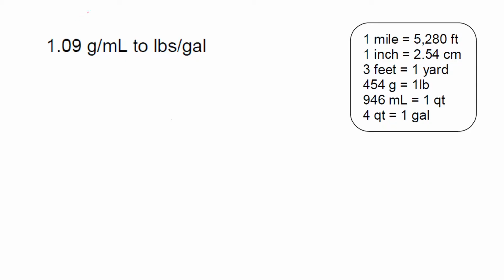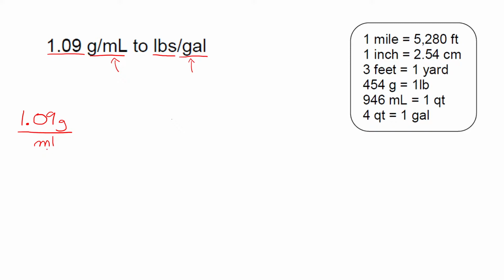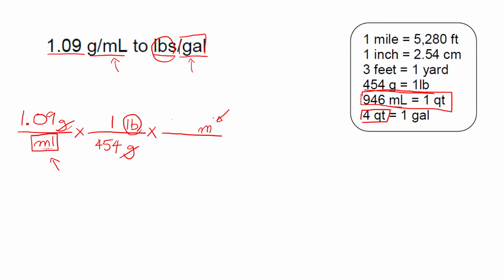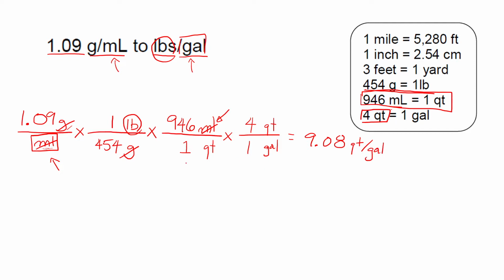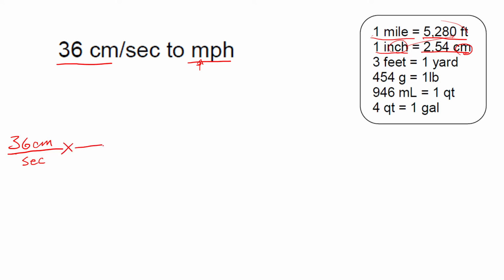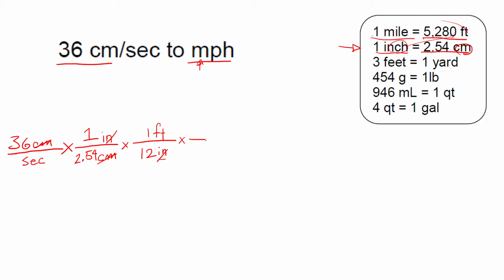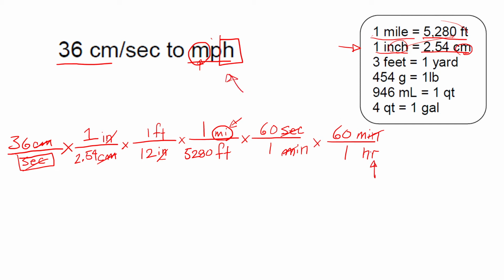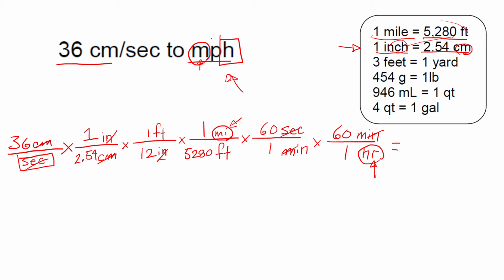More Dimensional Analysis Problems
I go over more dimensional analysis problems. These have funkier units.